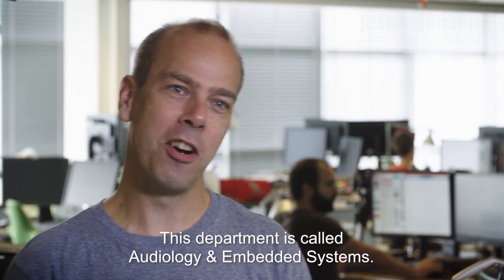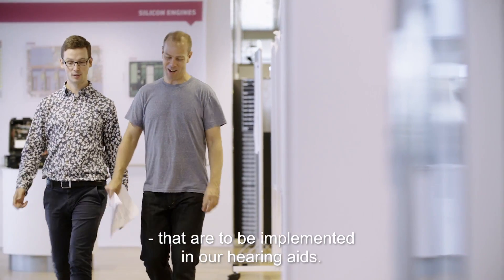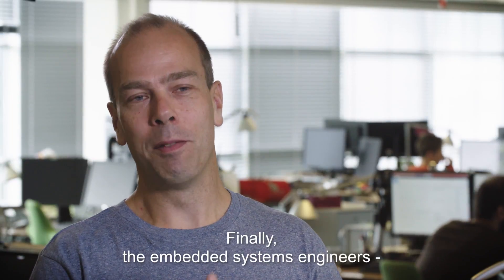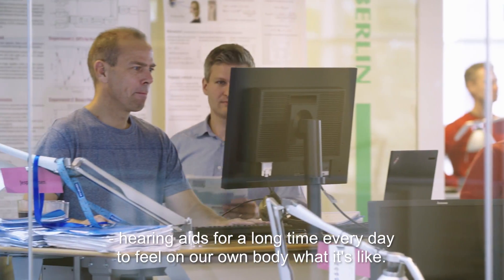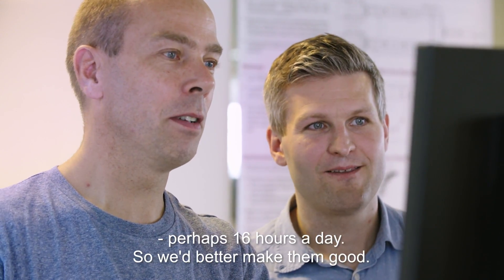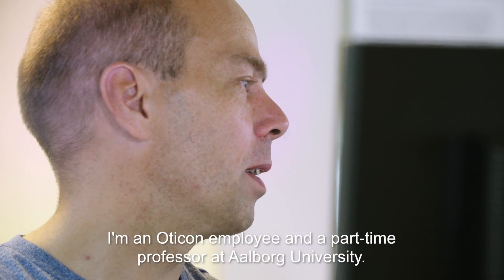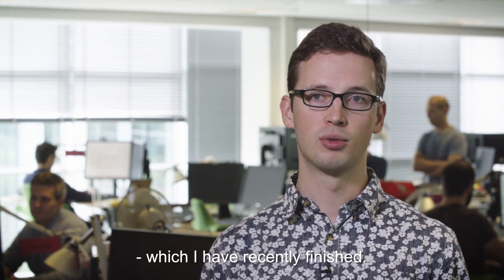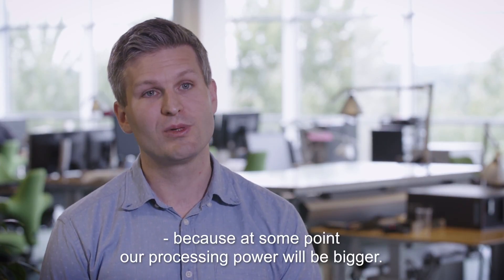Digital Signal Processing at Oticon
We are hiring DSP Engineers at Oticon. Would you like to become part of our exciting R&D Department? Then check out this video!